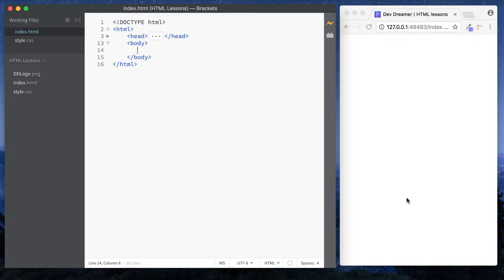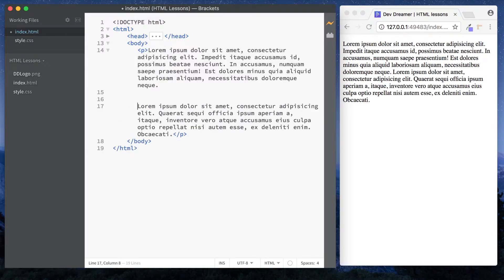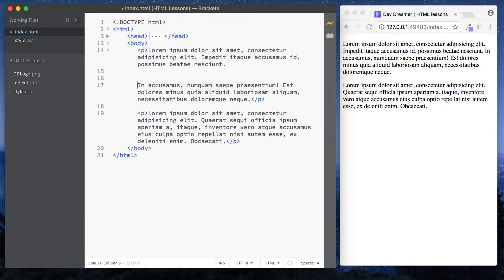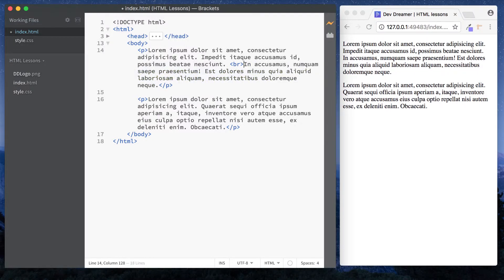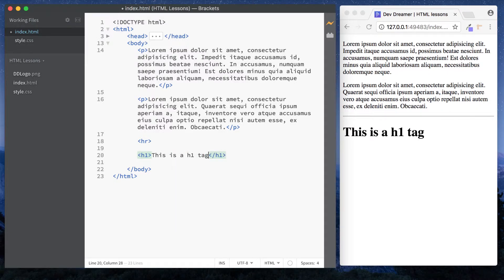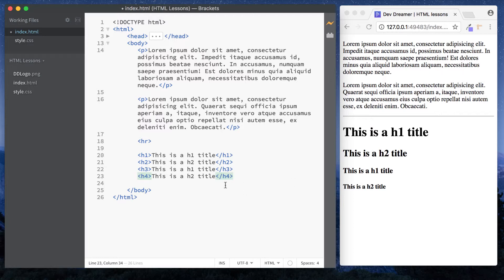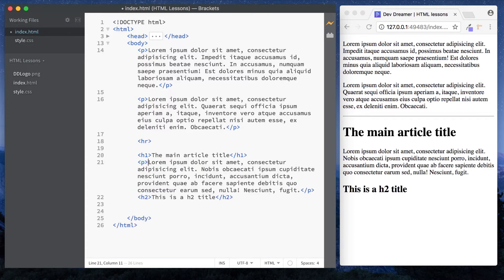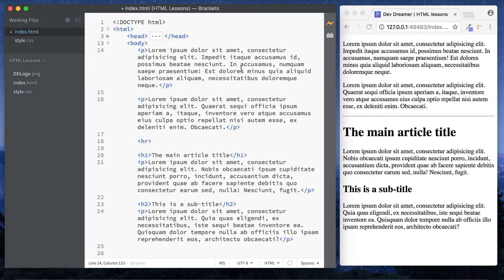#7 - Paragraphs and Headings - HTML Full Tutorial for Beginners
HTML Paragraphs and Headings
In this lesson of our HTML full tutorial for beginners, we take a look at the different HTML elements we can use, starting with the HTML Paragraph tag and then moving on to the HTML Headings tag. We also cover a few self enclosing tags along the way!